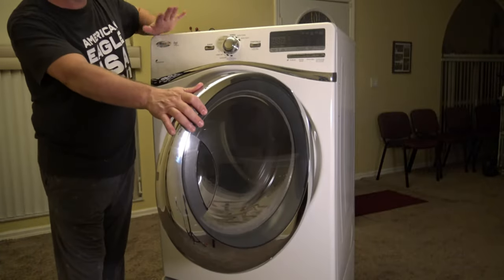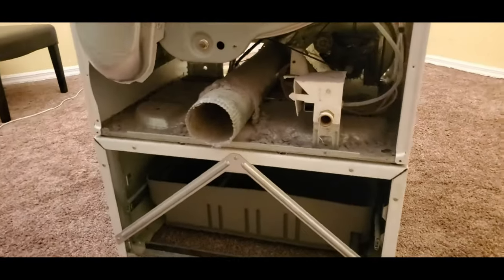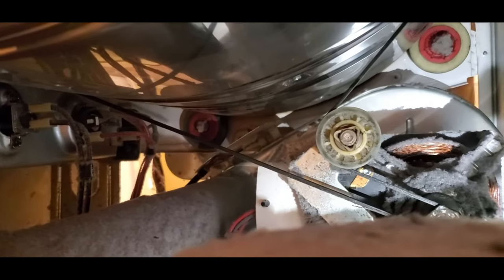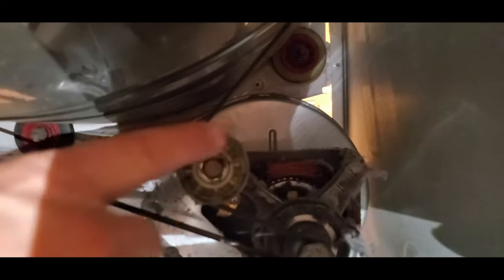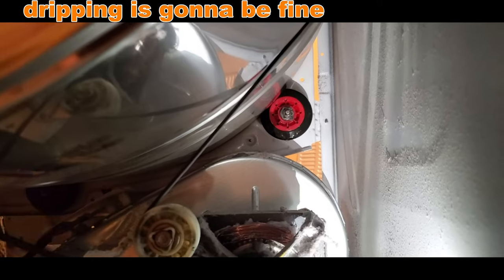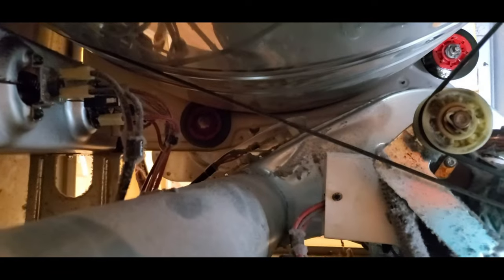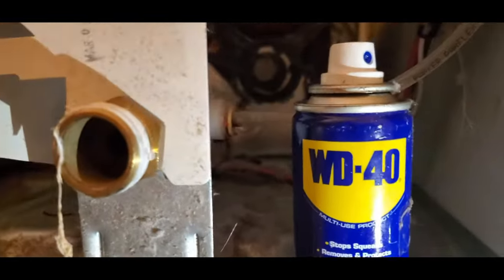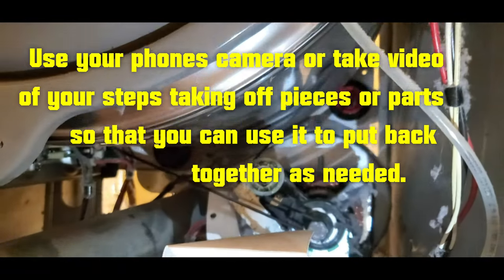Loud Squeaking Dryer Fix |TRY THIS FIRST | DIY | Easy How To fix | Just USE OIL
Loud screaming squeaking dryer noise. Unbearable dryer sound fix.
This is the first step you should take before tearing your whole dryer apart and taking out the drum and electronics.
This is a simple procedure that could very well fix your problem. It's an easy fix. As simple as taking off the back of the dryer and spraying some WD40 on a couple of parts. The dryer idler pulley, and the drum rollers may not need to be replaced. They might just need some oil.